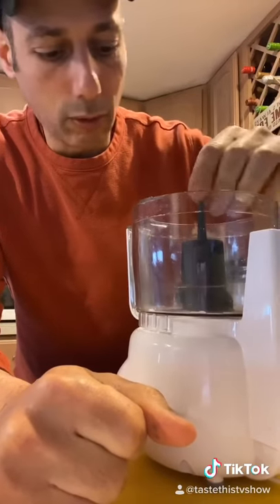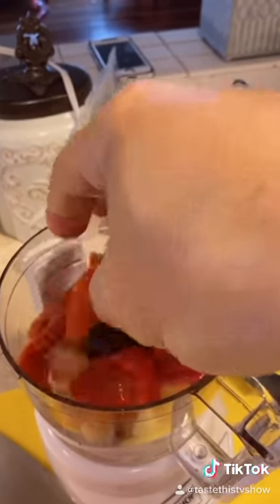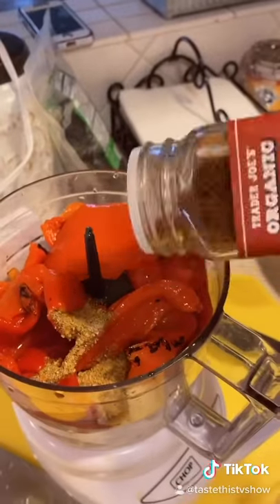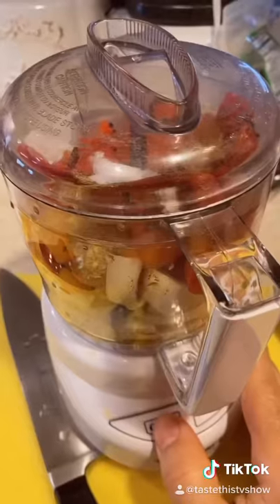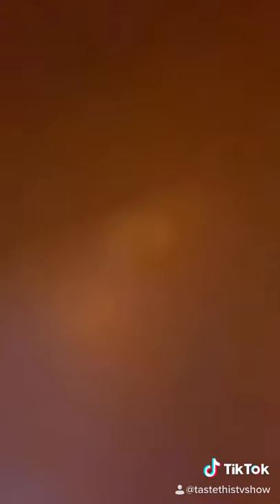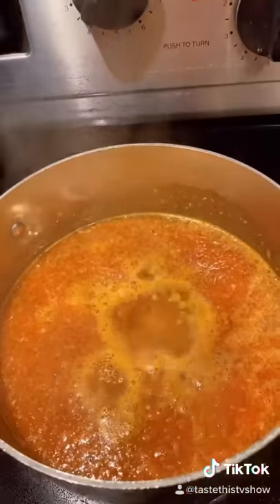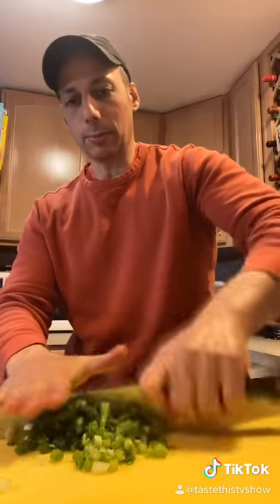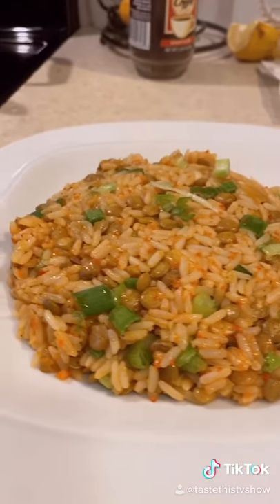How to cook Lentils and rice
Incredible rice and lentil recipe that will hit the spot!